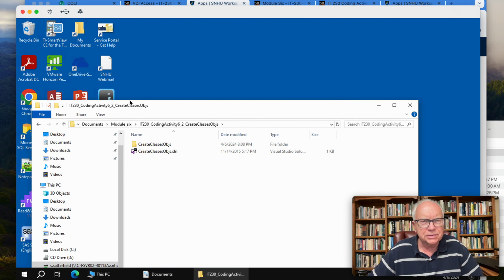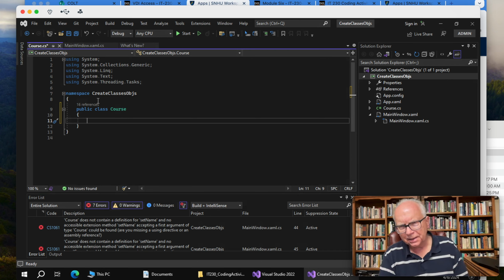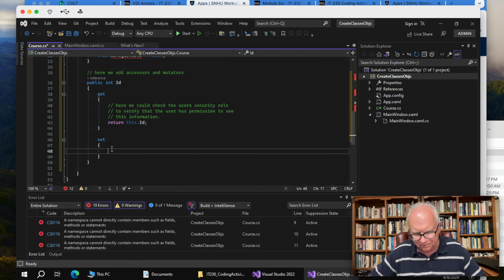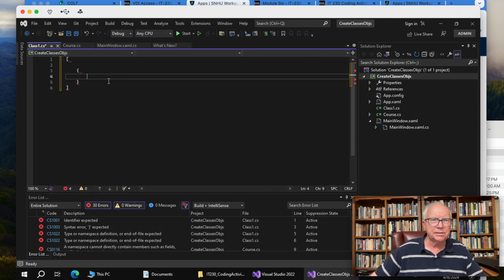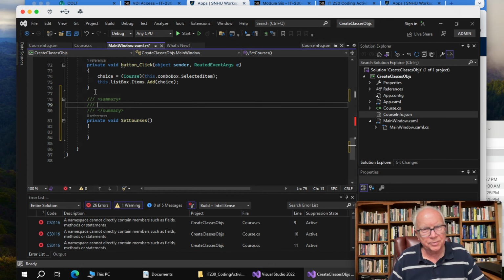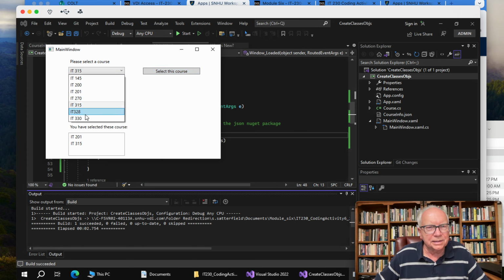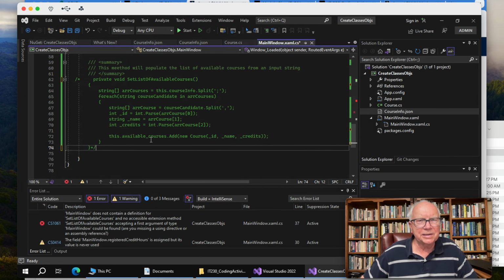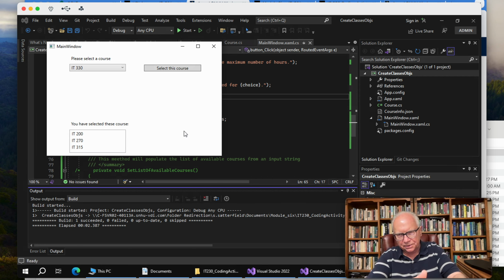assignment 6 2 refactor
This video is a refactor of the 6-2 assignment.